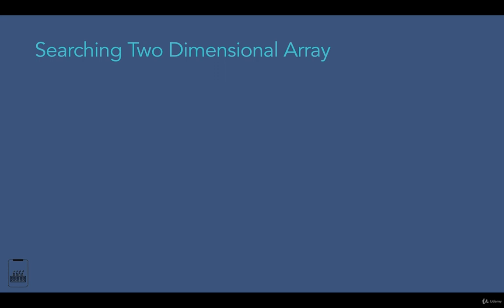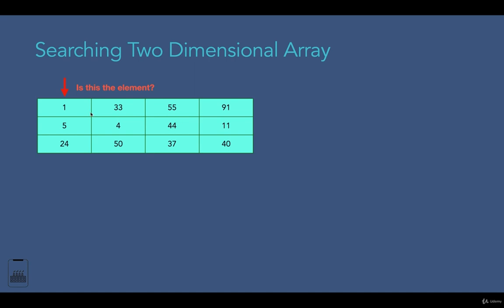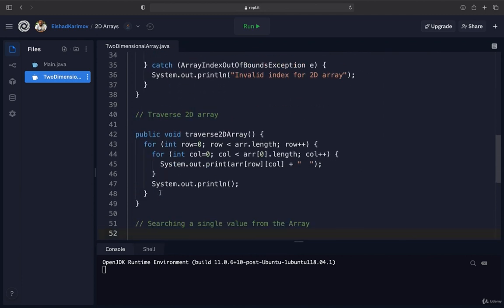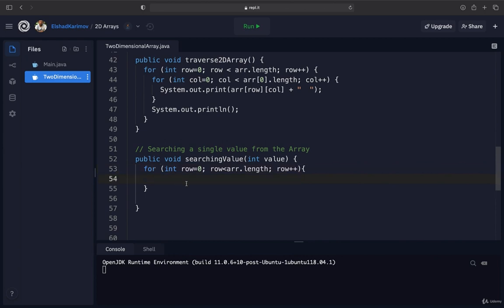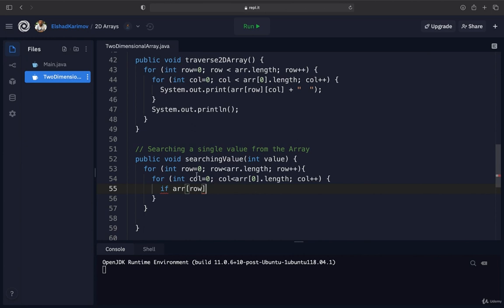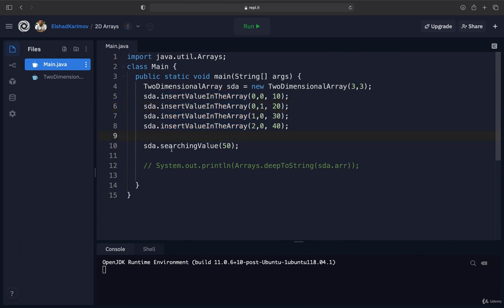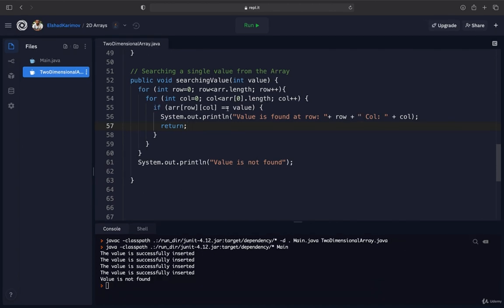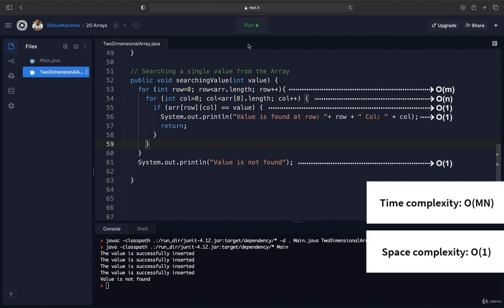015 Searching Two Dimensional Array